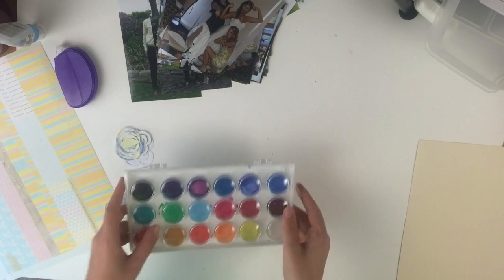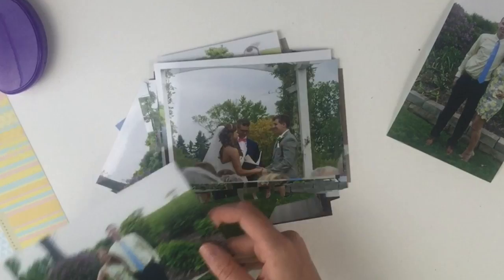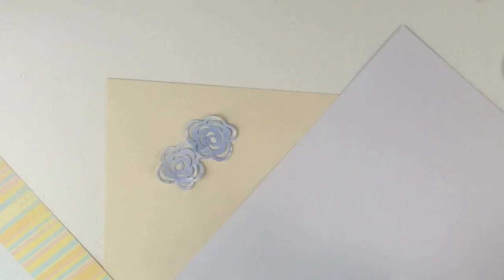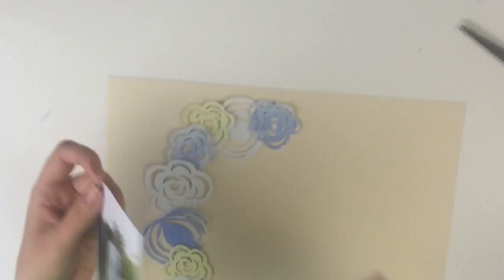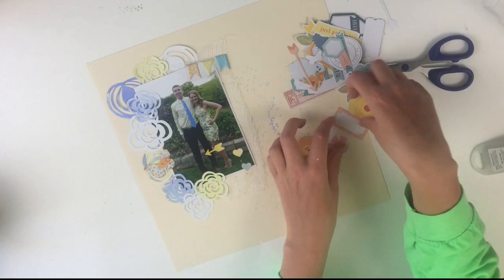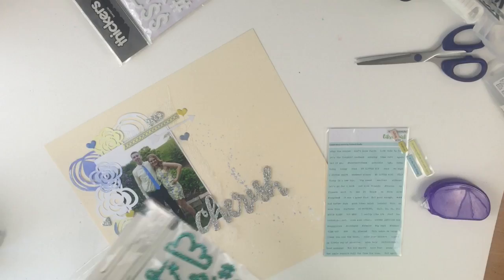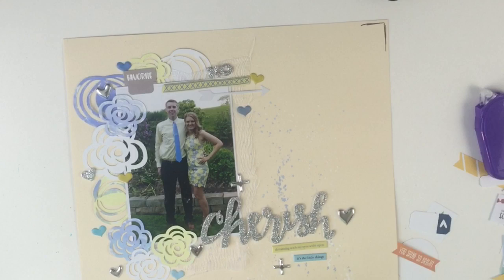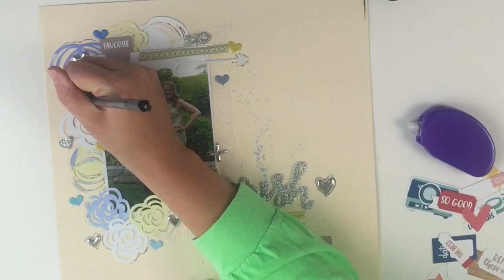Cherish Process Video- CTK June 2016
If you use it feel free to tag me on instagram!